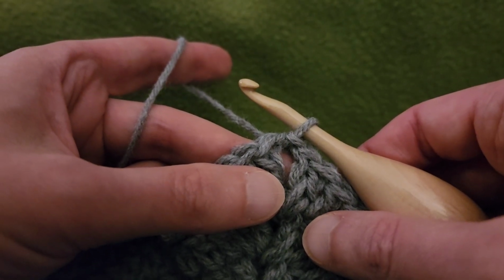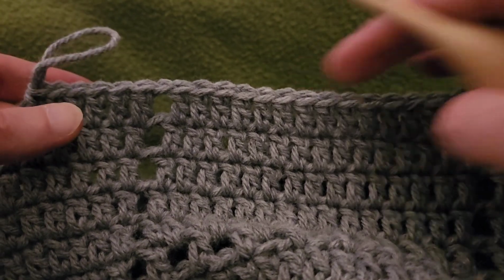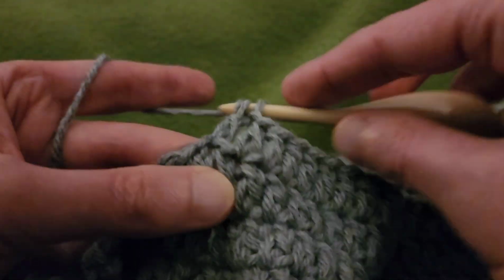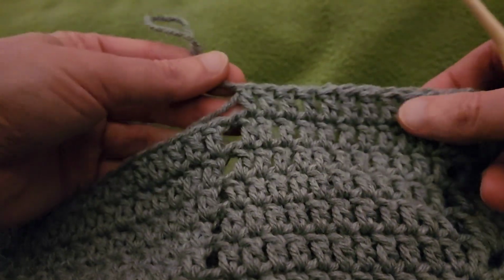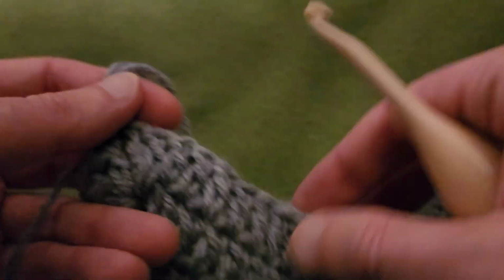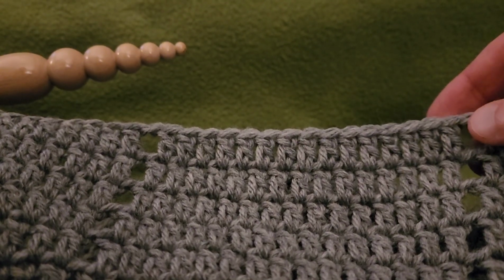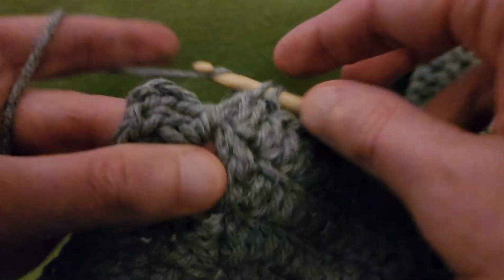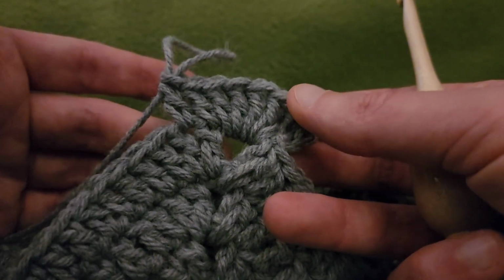Part 7 - Tesselated Waffle Filet Square Blanket (Rnds 29-31) - Crochet Tutorial!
Round 29 - 00:10
Round 30 - 10:04
Round 31 - 17:03
Further finishing info - 25:16

Fiber Spider
Ridge, NY
11961